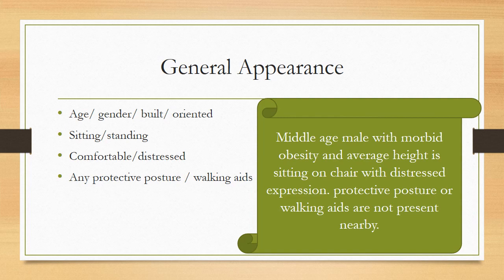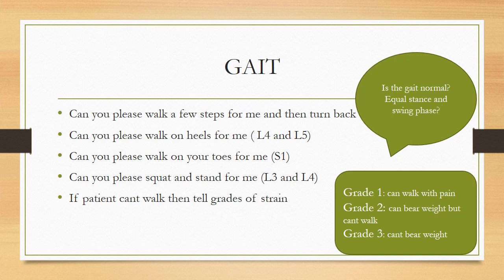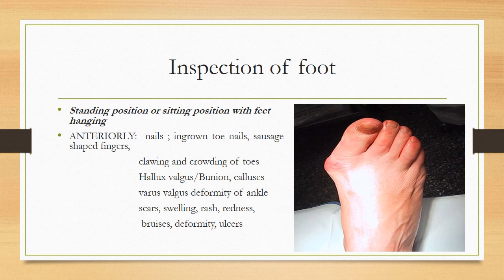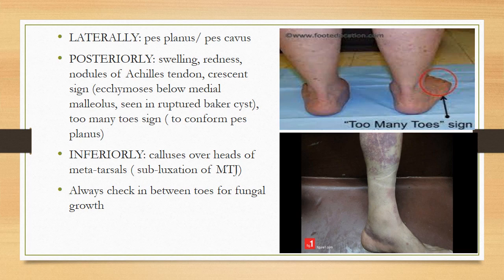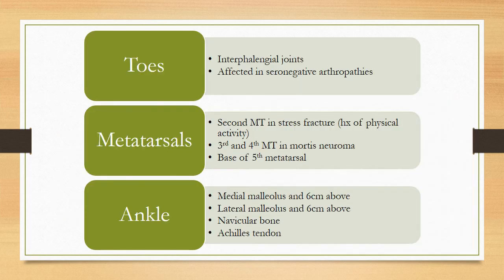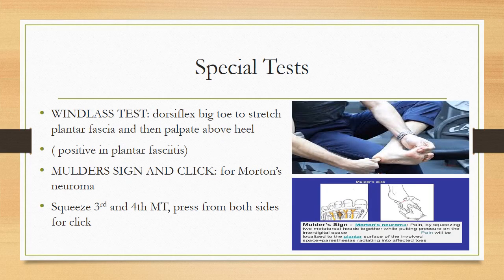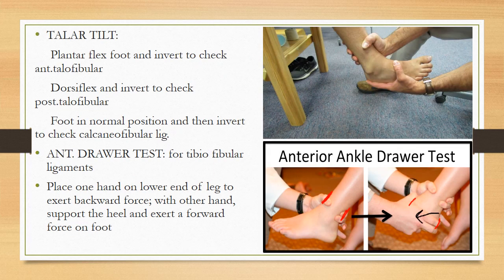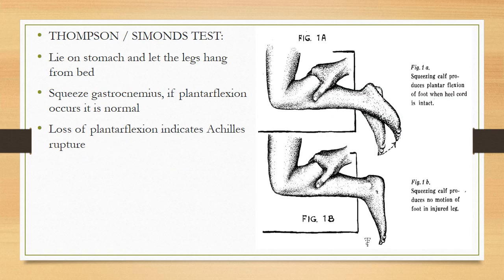FOOT EXAMINATION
learn about proper amc approach to clear all the examination stations